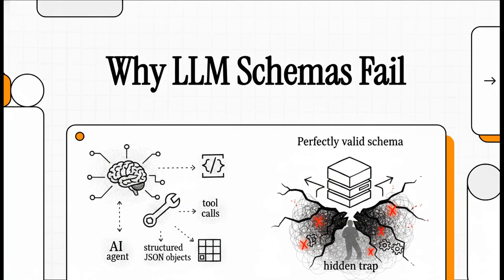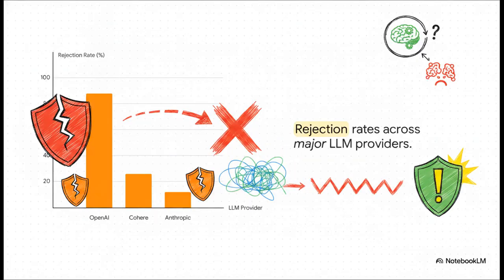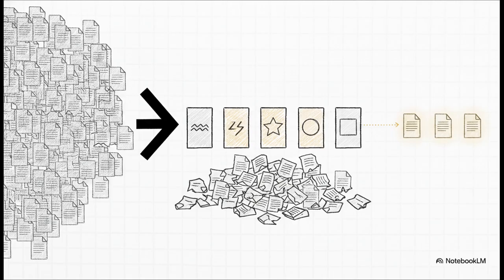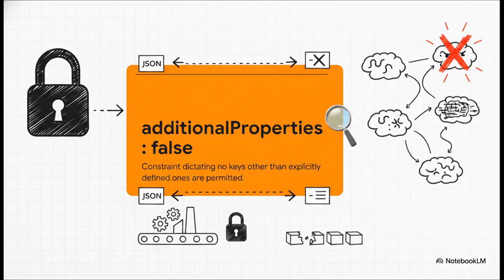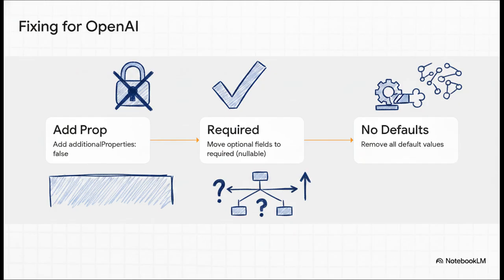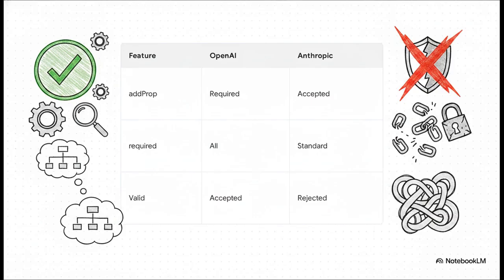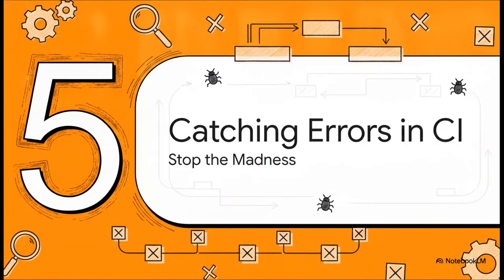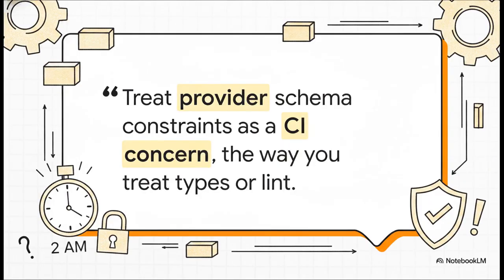Why 88% of LLM Schemas Fail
Most LLM schema failures are not caused by bad JSON Schema.

They happen because each provider has its own structured-output rules — and those rules do not agree.

In this video, I recap my guide on why 88% of real-world LLM schemas were rejected by at least one major provider across OpenAI, Anthropic, Gemini, Mistral, and Cohere.

The biggest trap: `additionalProperties: false`.

OpenAI strict Structured Outputs requires every object to set `additionalProperties: false`, and every property must be listed in `required`. Other providers have different constraints, which means a schema can work on one API and fail on another.

The fix is not guessing at runtime.

Treat provider schema compatibility as a CI problem:
- lint schemas before deployment
- catch provider-specific violations early
- fail the build before production returns a 400
- preserve per-provider rule packs instead of assuming one schema works everywhere